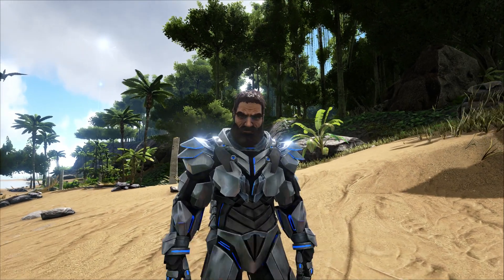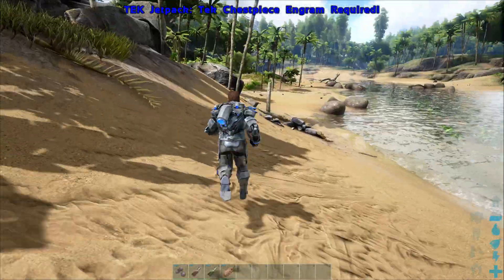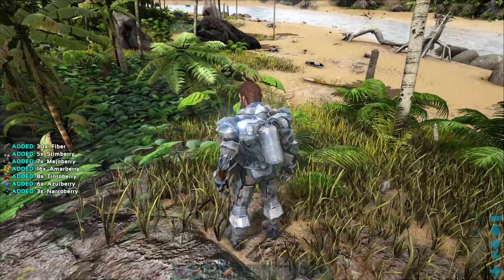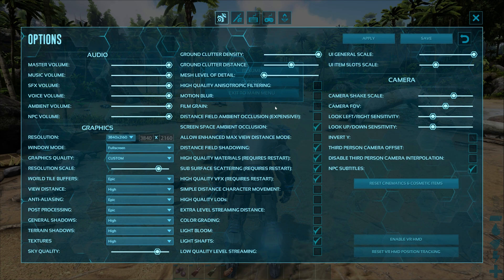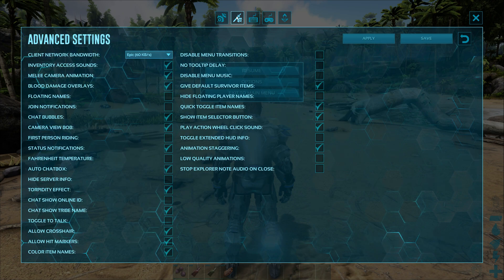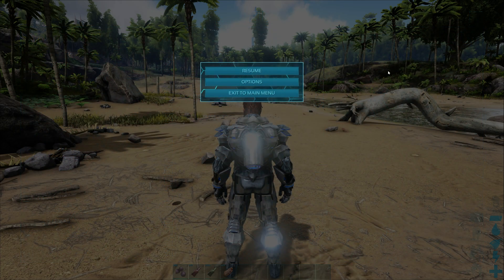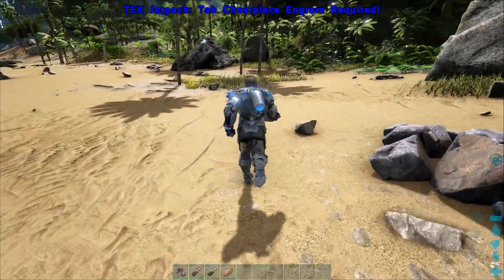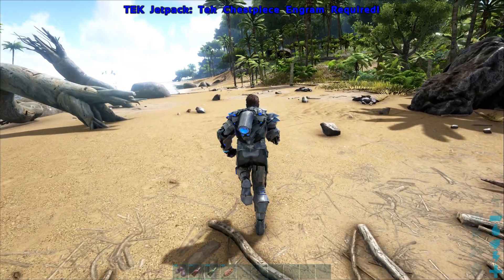How to Fix Lag or Game Crash Problem in ARK Survival PC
If you facing lag problems and ark game crashing issue while playing ark survival evolved game. then this video will helps you fix the problem. You can find some ark setting for lag problem solution. So apply the video steps and enjoy the lag free ark game. It can be use in ark pc,xbox,ps4.

- CPU : AMD Ryzen 9 5900X Processor
- Motherboard: MSI X570 Gaming Edge WIFI
- GPU: GIGABYTE 1660TI 6GB Graphic Card
- RAM: 64 GB
- Monitor: LG 32 inch 4K 60Hz Gaming Monitor
- Keyboard : Corsair Gaming K70 RGB Mechanical Gaming Keyboard
- Mouse : Logitech MX Master 3S